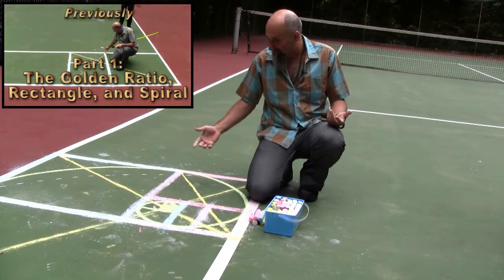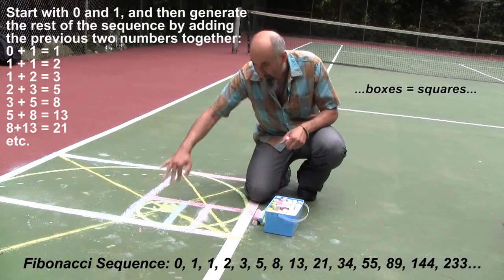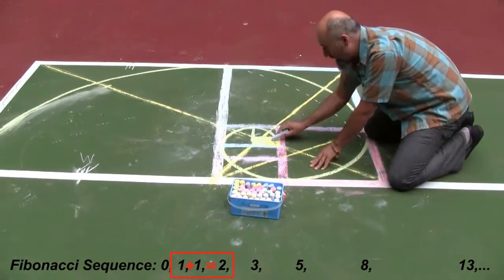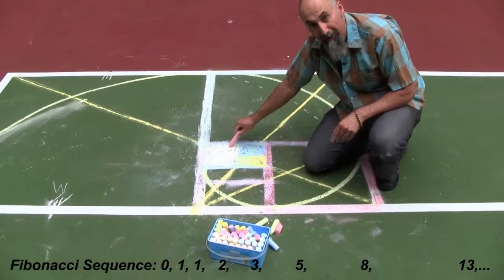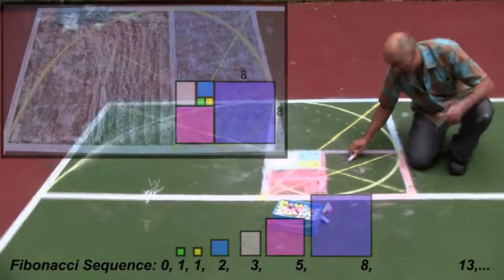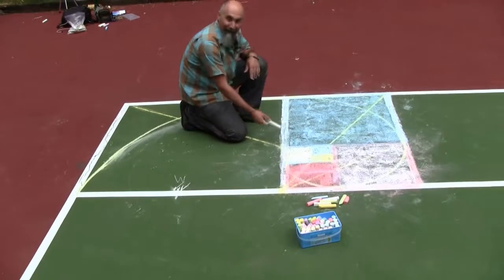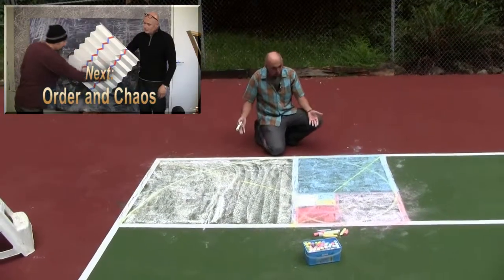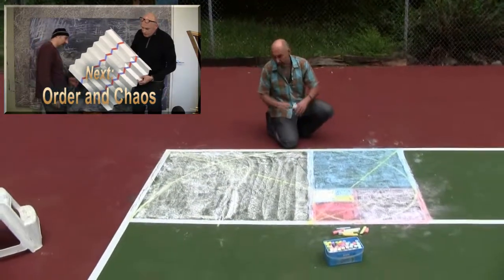Math in Art and Design: Using the Fibonacci Numbers to Create the Golden Rectangle (420math)